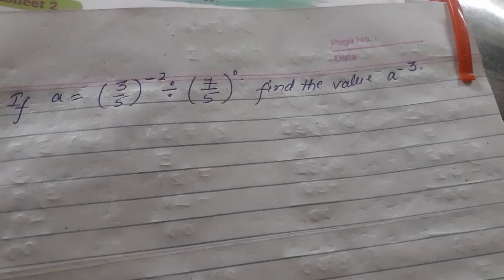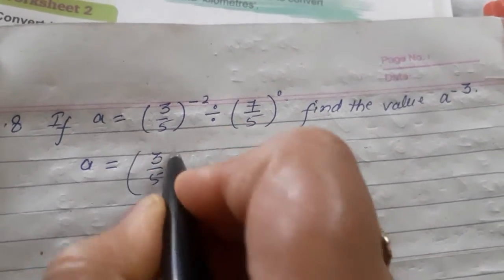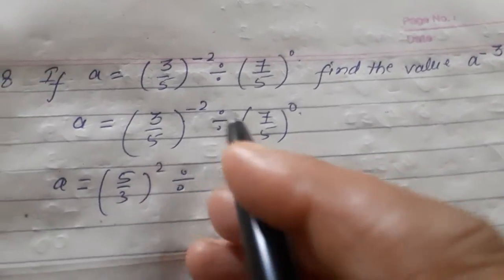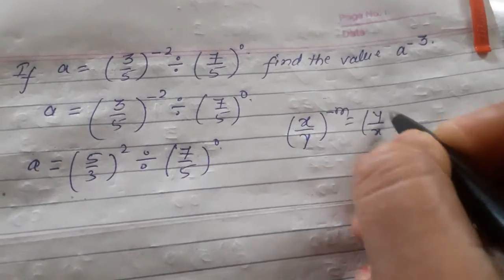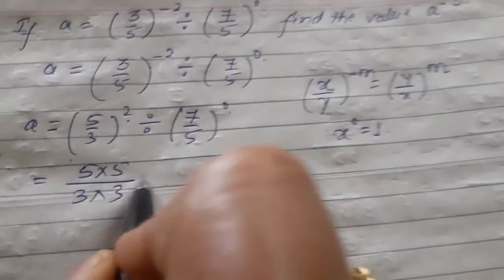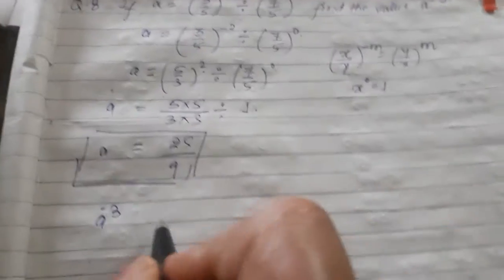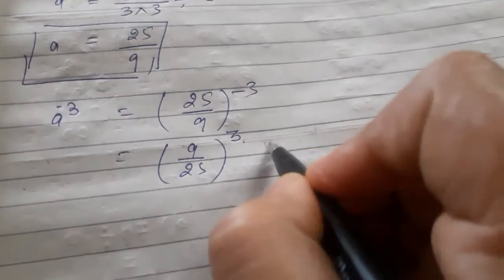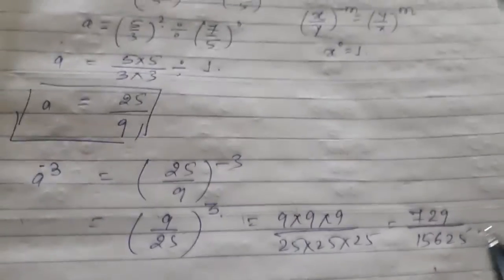31 July 2021